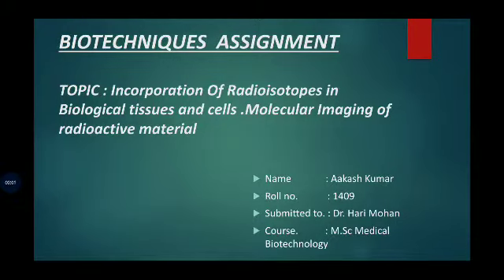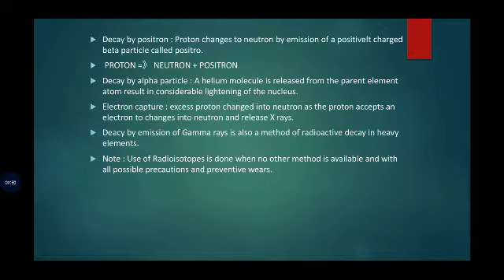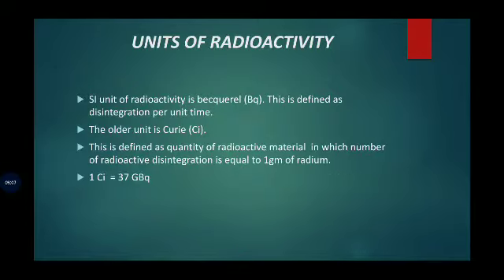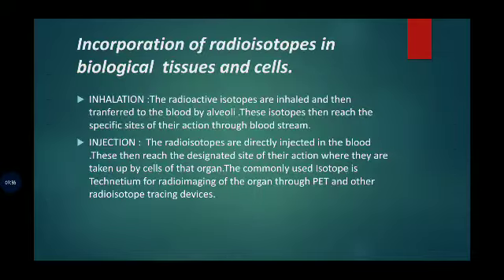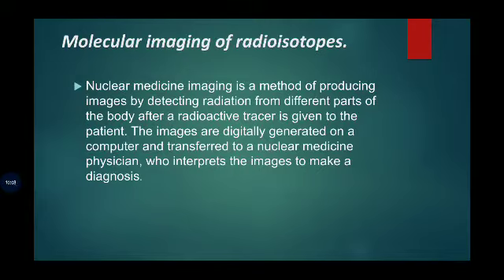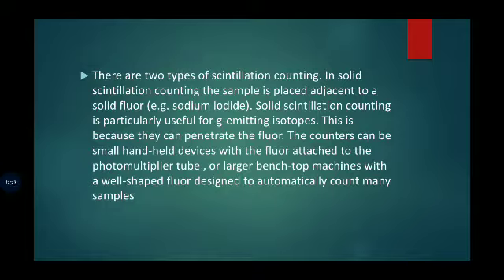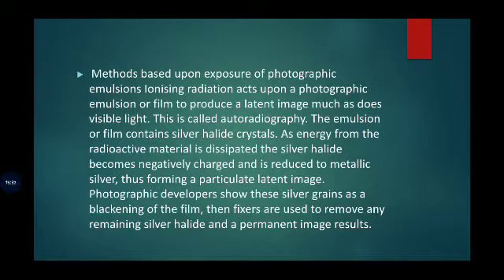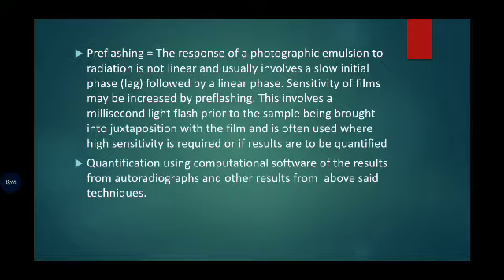Incorporation of radioisotopes in tissues and cells .Molecular imaging of the radioisotopes.